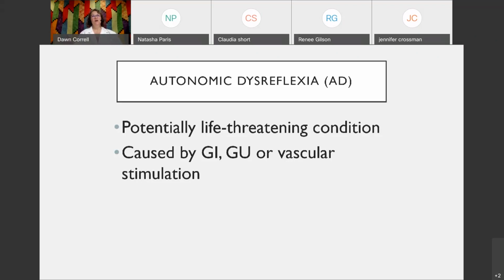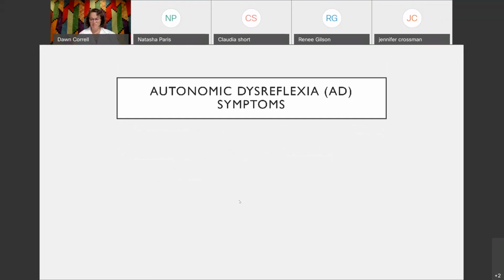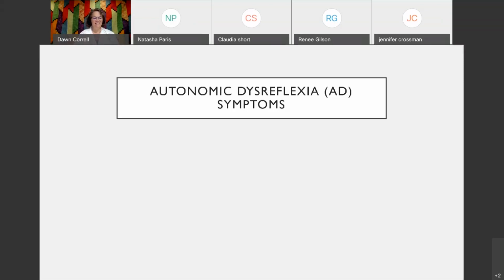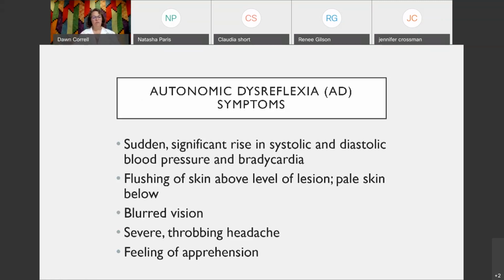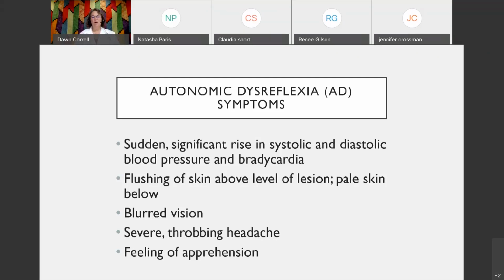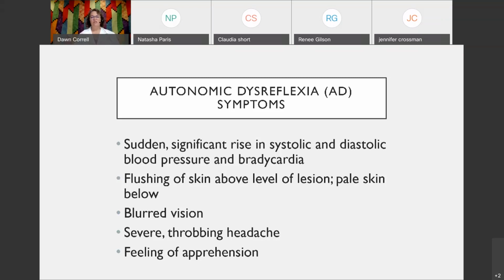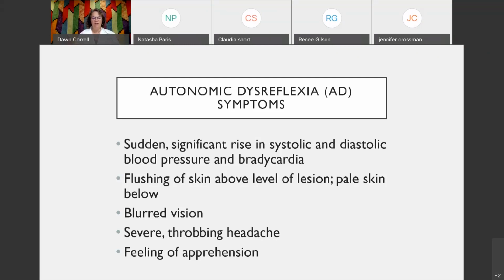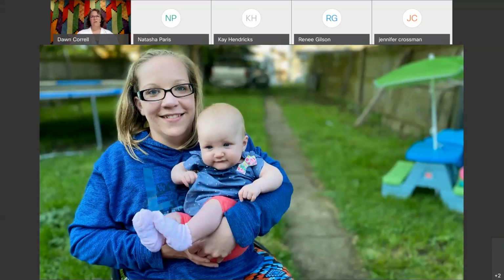PN2 LIVE 9